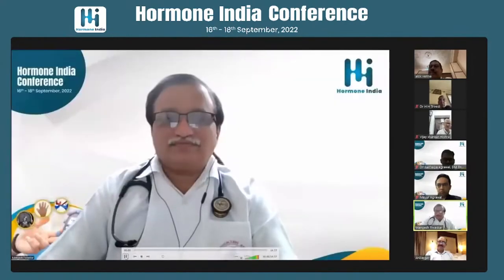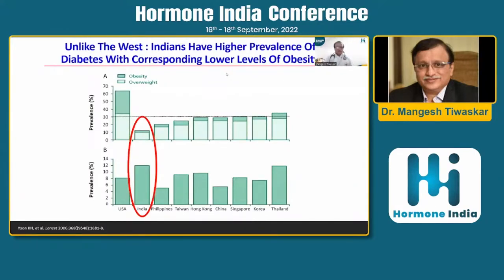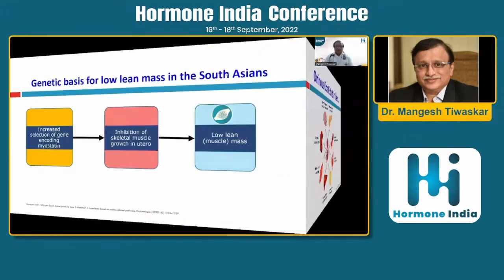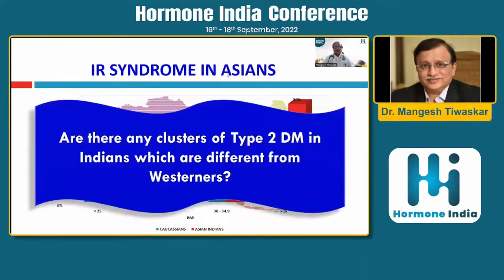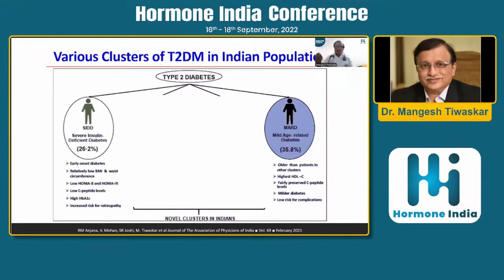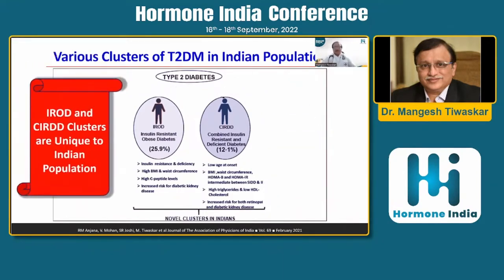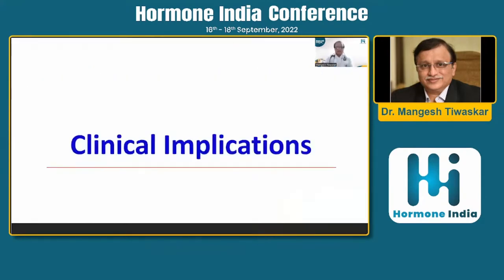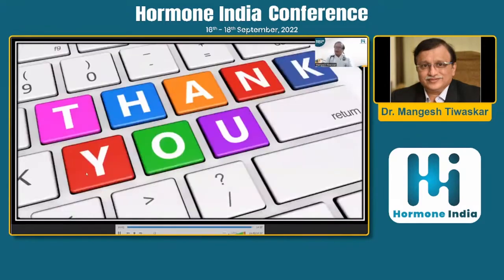Dr. Mangesh Tiwaskar - Clusters of Type 2 DM in India